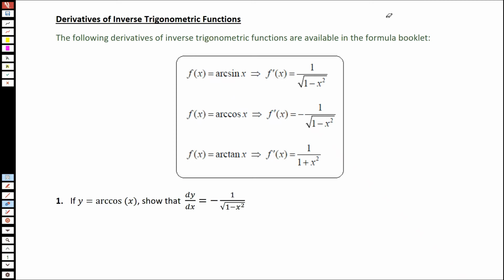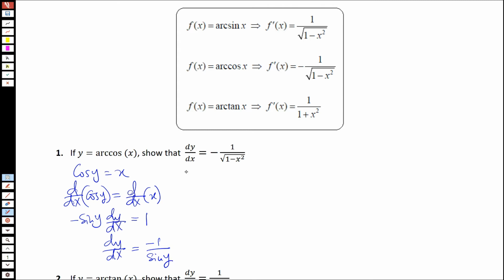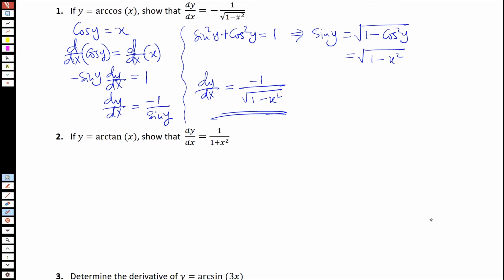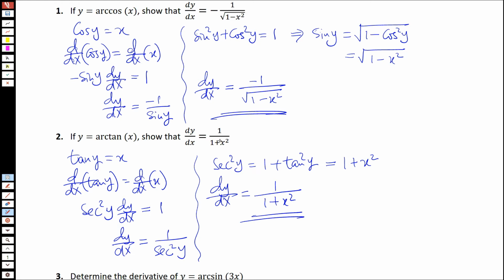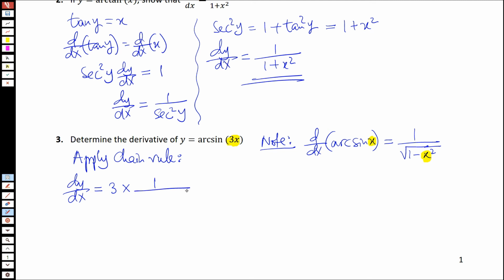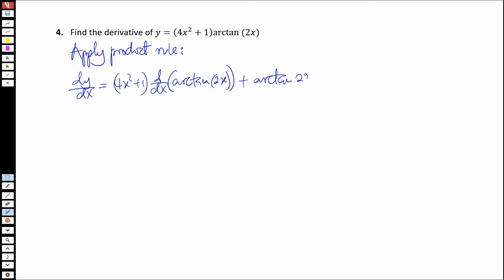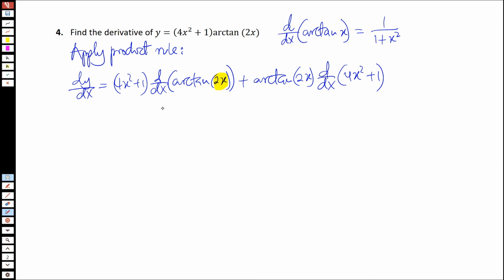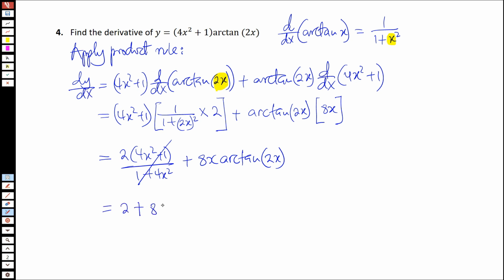Derivatives of Inverse Trigonometric Functions (1 of 6)